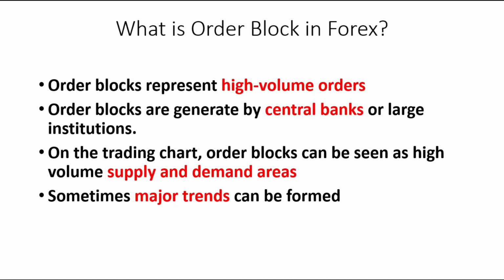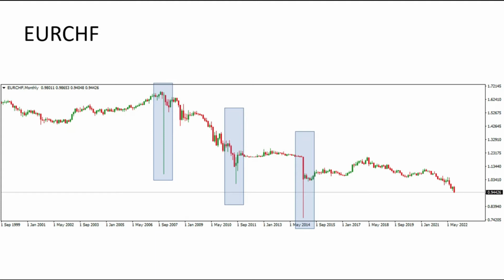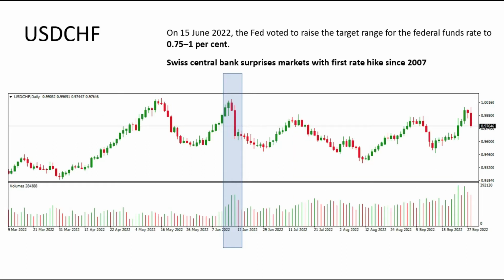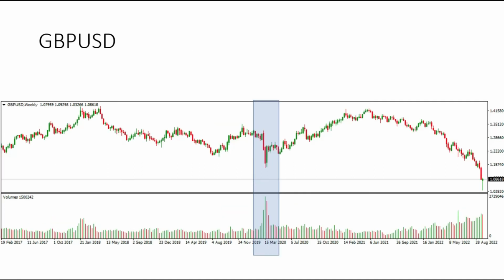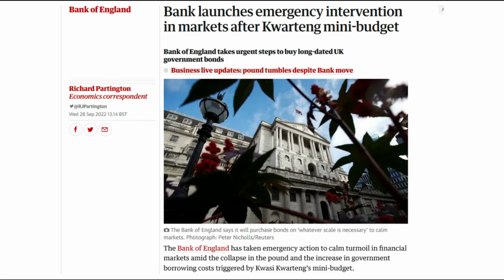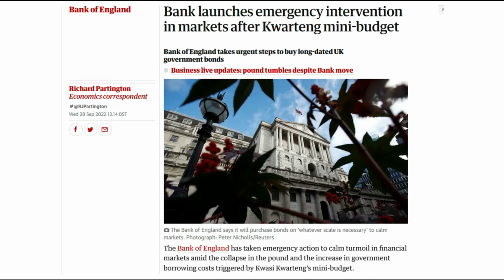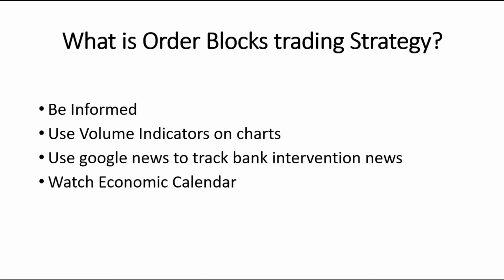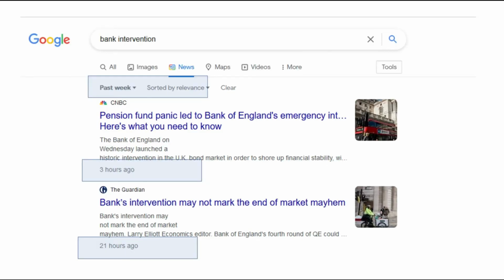Order Block Trading Strategy - Bank Intervention Example!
In this video, we will learn about Order Block in forex trading and see several examples.